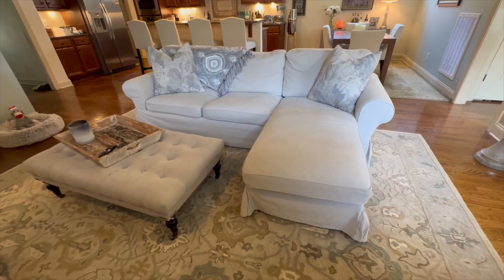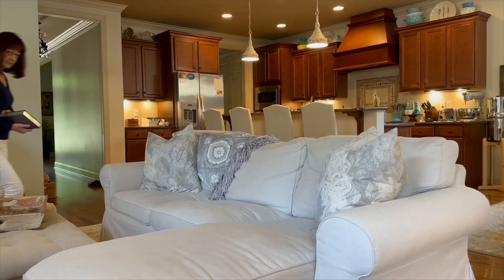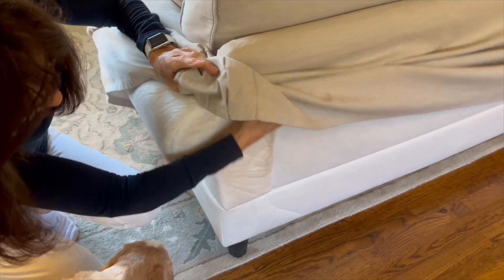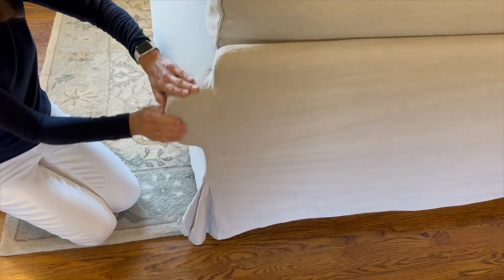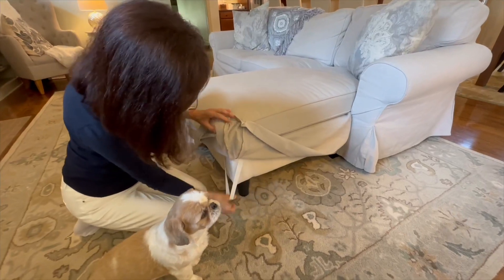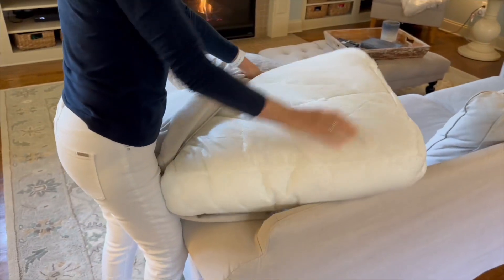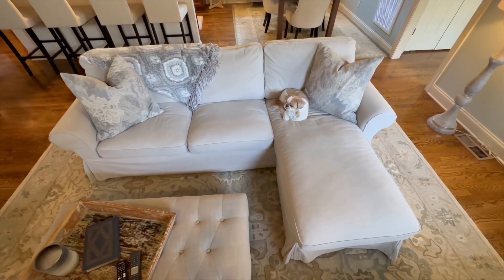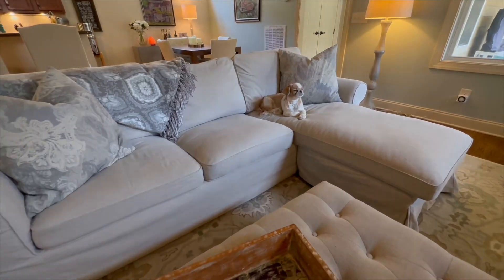Cover for Ektorp Sofa with Chaise Hallarp Beige Review